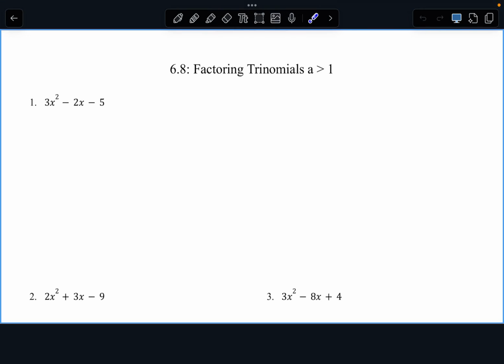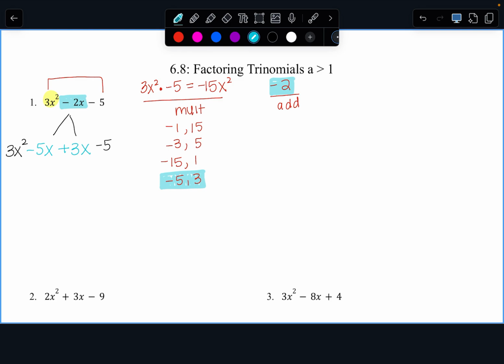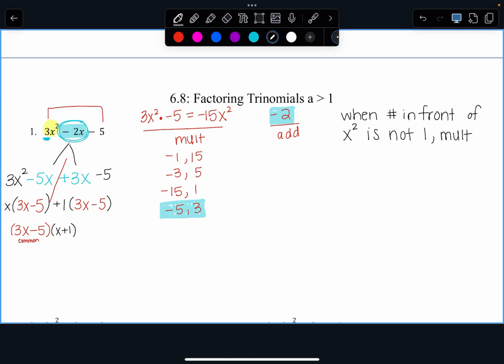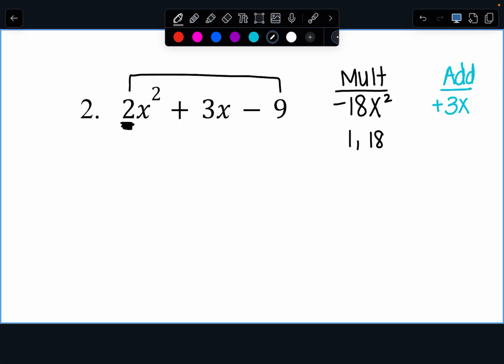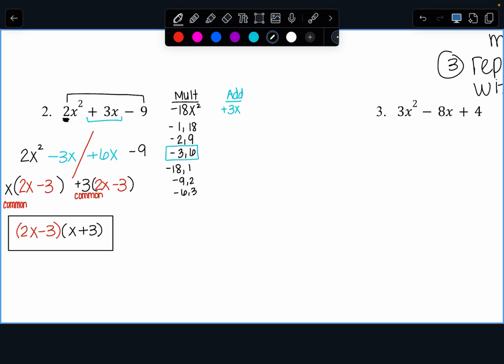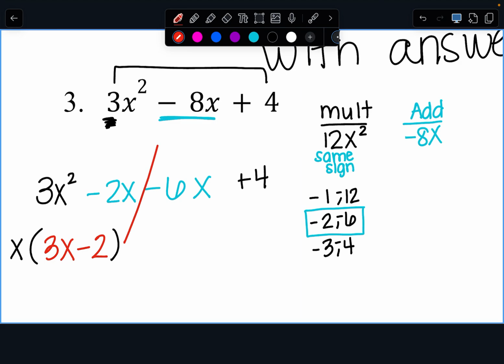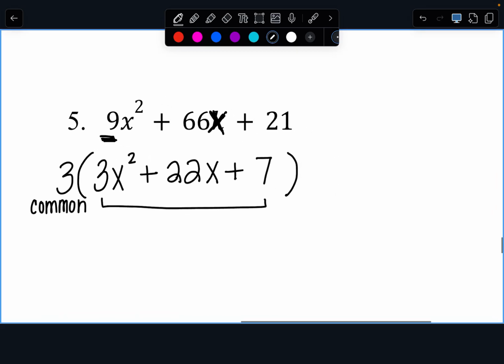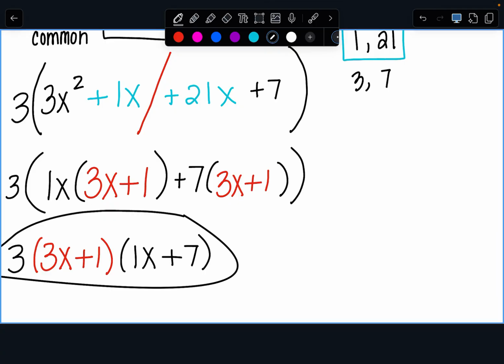6.8 Notes Video